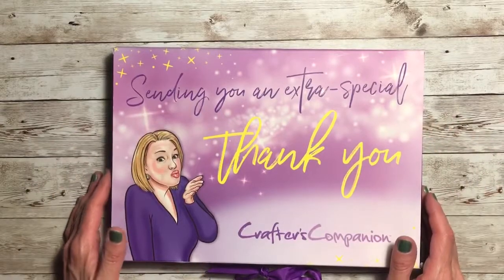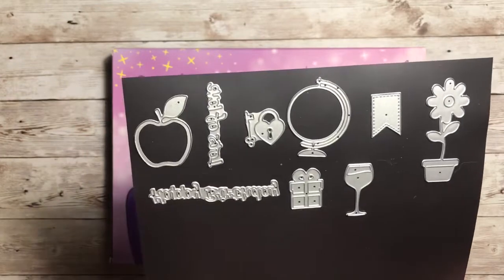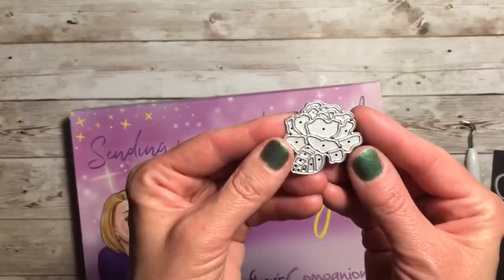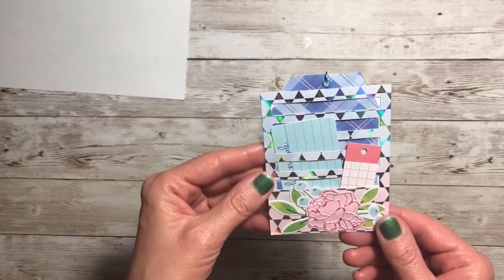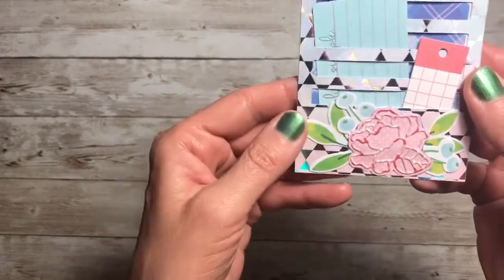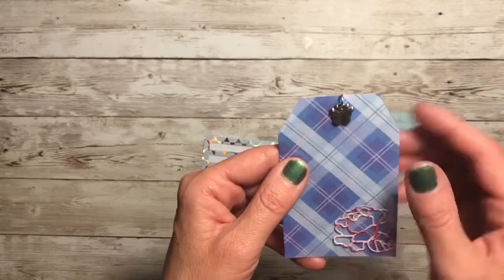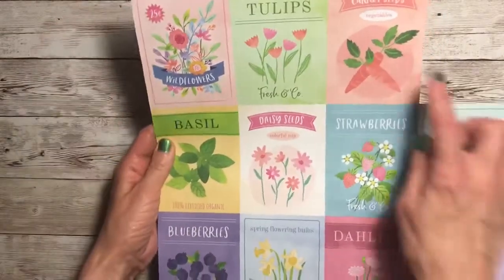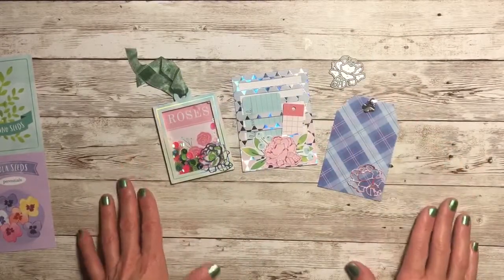Crafter's Companion Advent Calendar Day 9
Day 9 of the Crafter's Companion Advent Calendar - come see what it is!

Supplies:
Flexi Ruler
Martha Stewart Score Board
Score Tape Adhesive
Spectrum Noir Sparkle Clear
Tim Holtz Ruler
Vagabond Die Cutting Machine